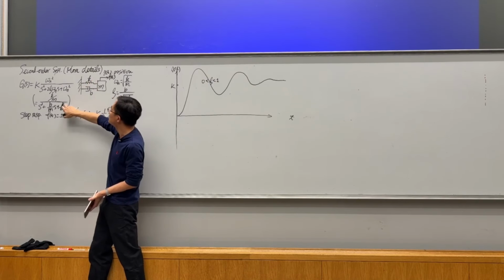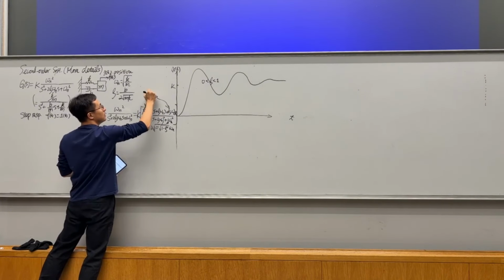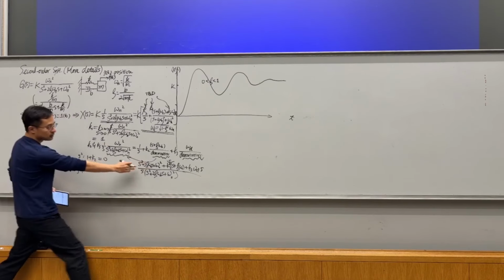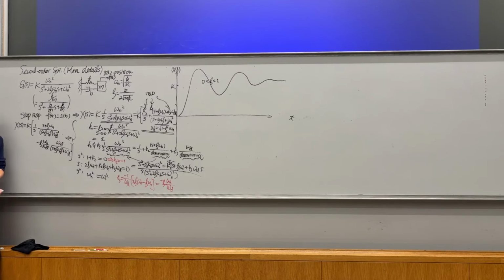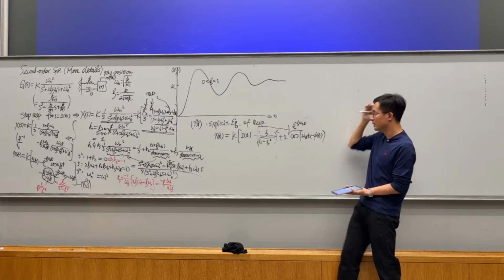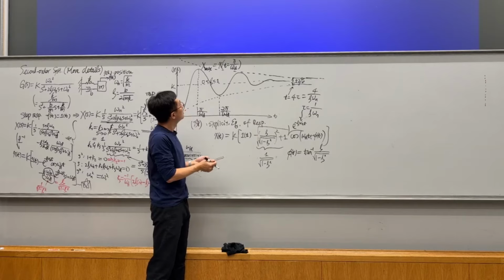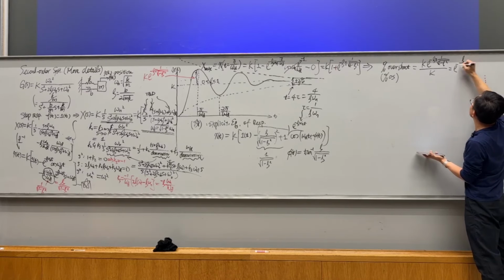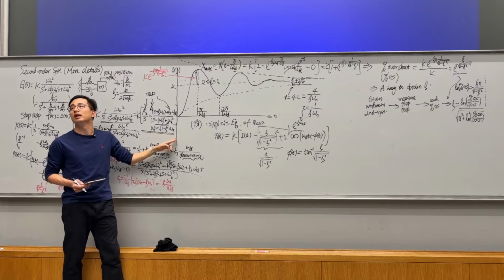Control Systems 101: From Step Response to System Parameters — Second-Order Dynamics Made Easy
Unlock the intuition behind second-order systems — the foundation of vibration control, robotics, mechatronics, aerospace, and many everyday dynamic systems you interact with.

In this video, we break down:

✅ The standard second-order model and step response
✅ How percent overshoot reveals the damping ratio
✅ How peak time and settling time determine the natural frequency
✅ How to extract system parameters directly from a step response